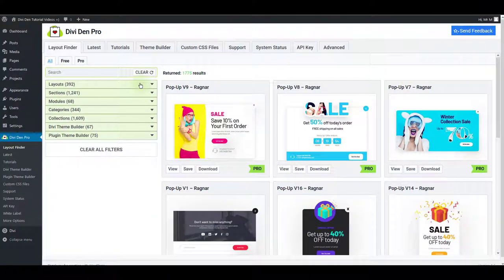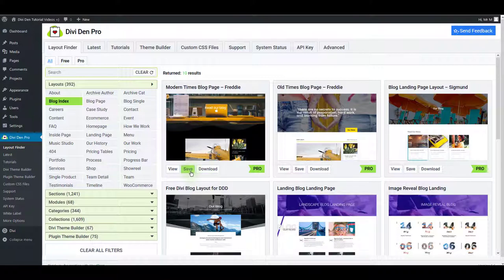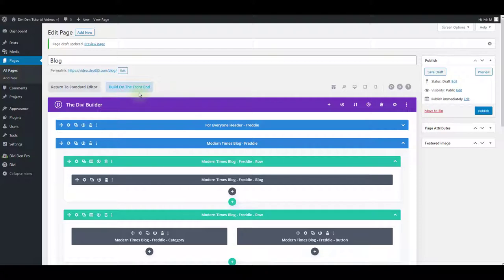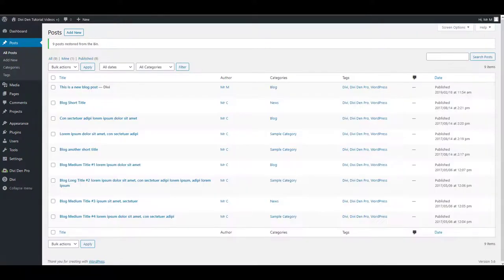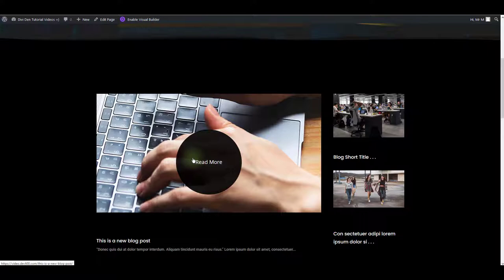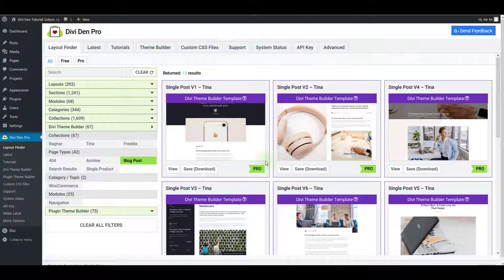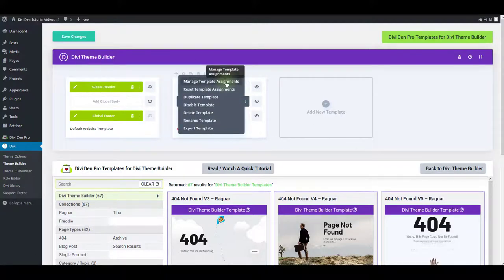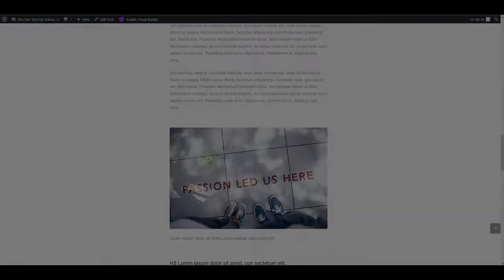Setting up Divi blog layouts and blog modules - Divi Den Pro